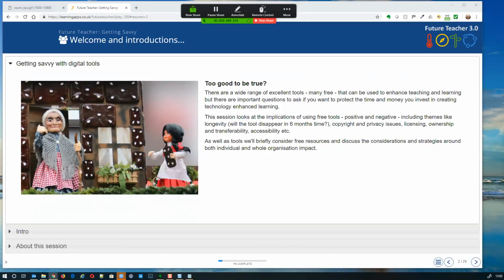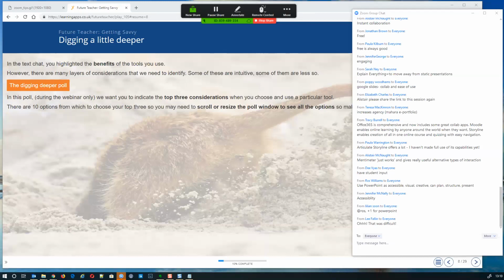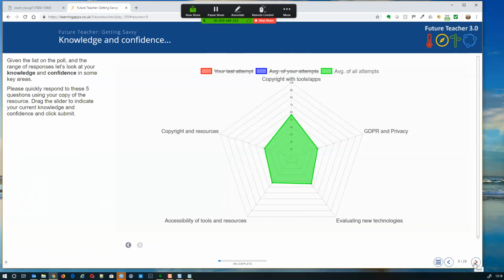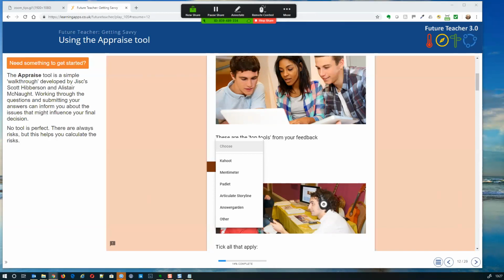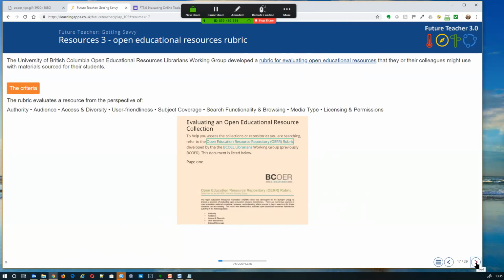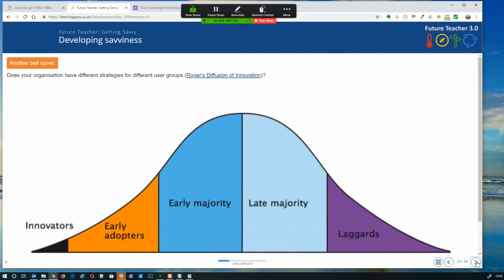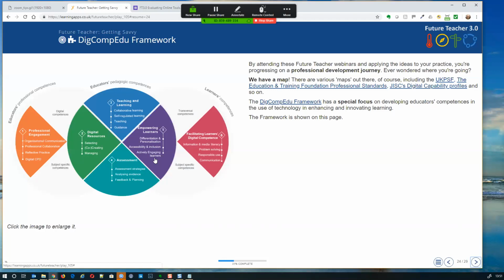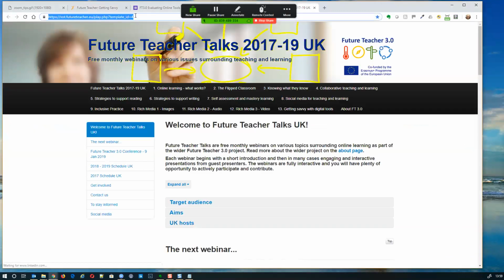Future Teacher Talk Getting Savvy with Digital Tools and Resources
There are a wide range of excellent tools - many free - that can be used to enhance teaching and learning but there are important questions to ask if you want to protect the time and money you invest in creating technology enhnaced learning. This session looks at the implications of using free tools - positive and negative - including themes like longevity (will the tool disappear in 6 months time?), copyright and privacy issues, licensing, ownership and transferability, accessibility etc. We will also discuss the considerations and strategies around both individual and whole organisation impact.